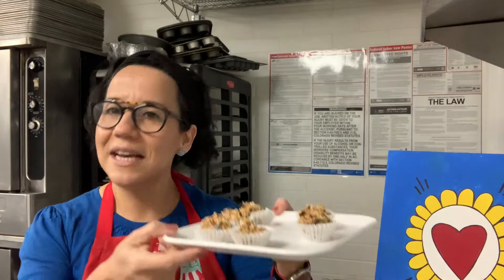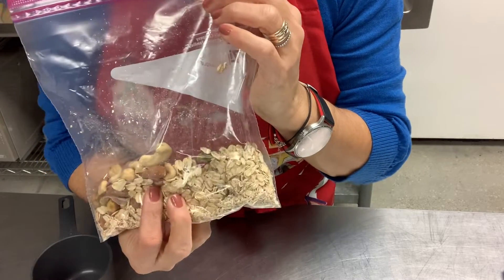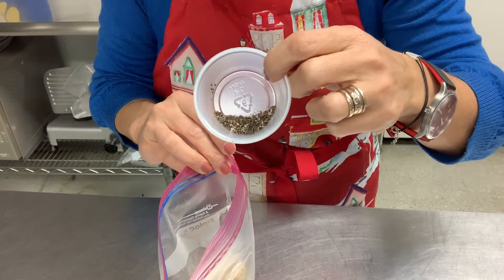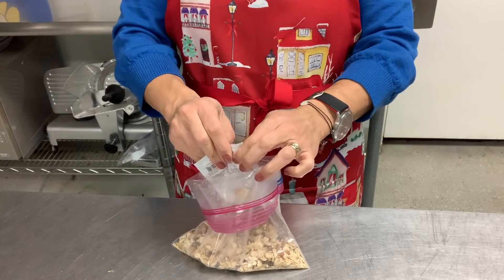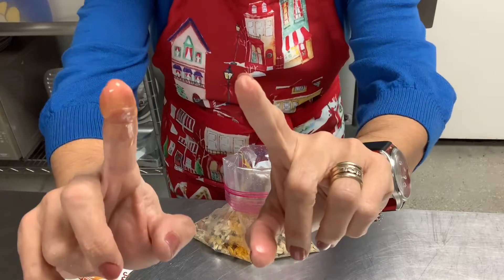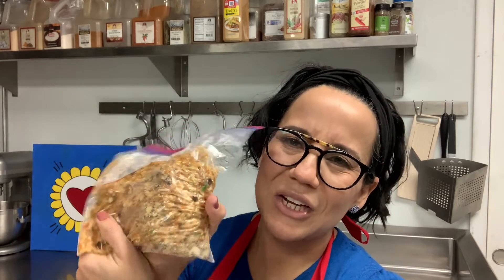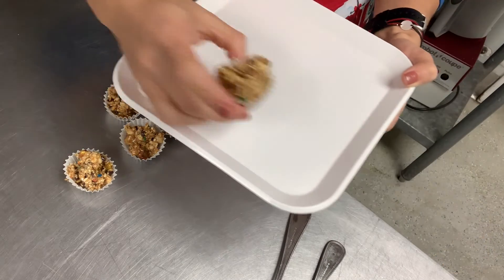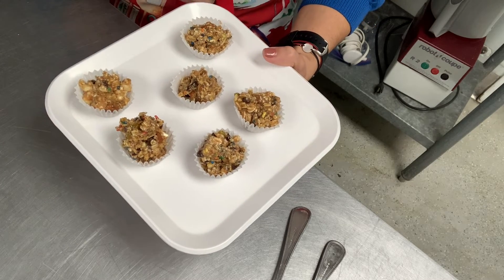What’s Cookin’ in Sun Valley? Episode 23, 2021 No-Bake Holiday Cookies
Join us for Sun Valley Kitchen's virtual cooking classes where we'll be preparing healthy + simple kid-friendly recipes for you to make at home! We will be making a delicious recipe today. Enjoy!